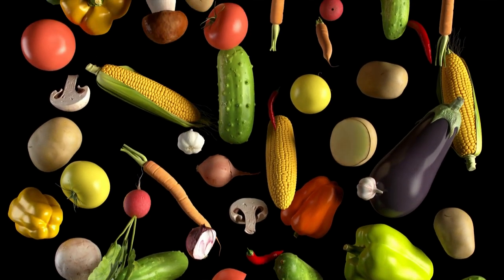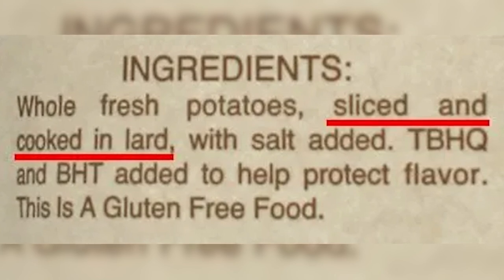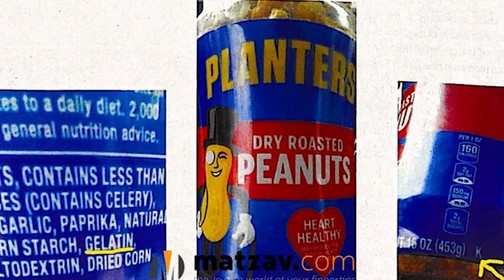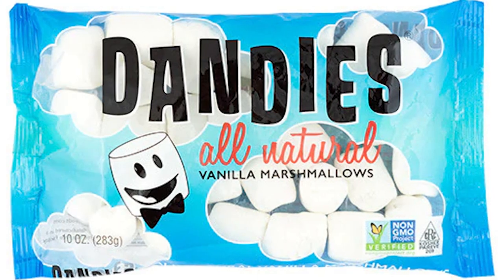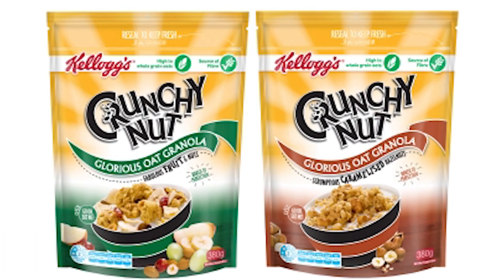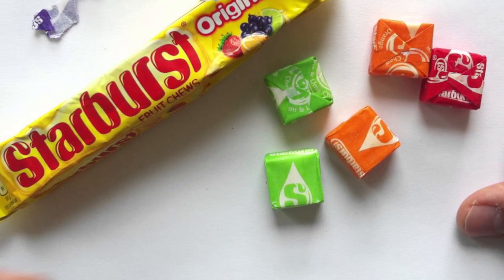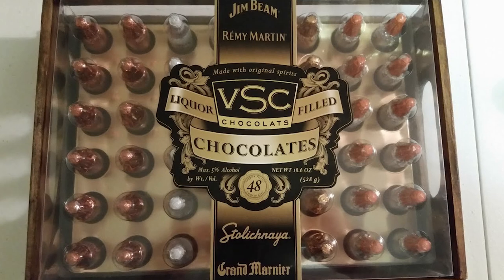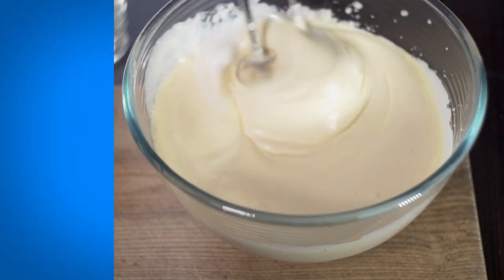10 Food Products You Didn't Know Were Haram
10 Food Products You Didn't Know Were Haram.

Here are 10 food products you didn't know were haram! For those of you who do your best to follow the halal food guidelines might be surprised to know that certain food products are not quite as halal as you might think and are in fact haram. I hope this episode doesn’t spoil anyone's food life